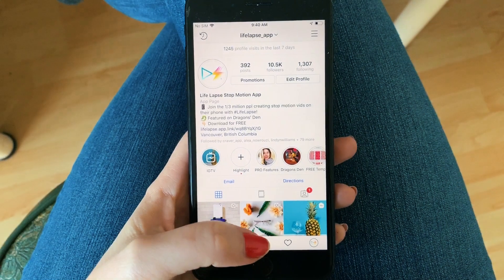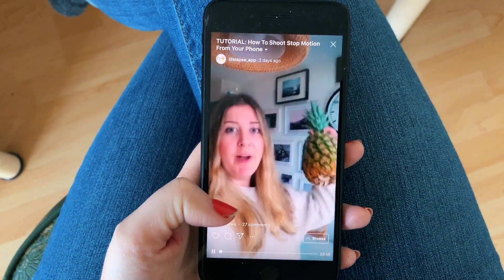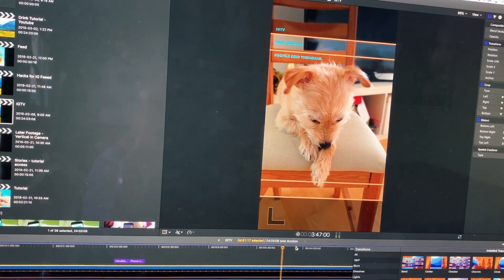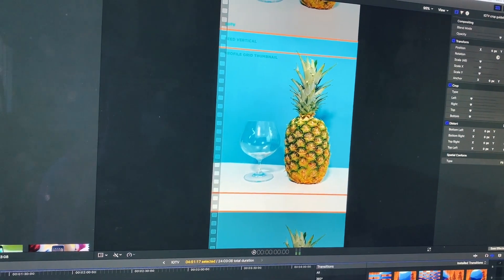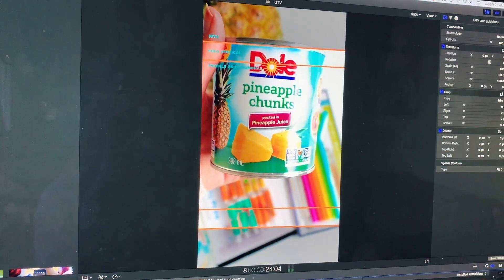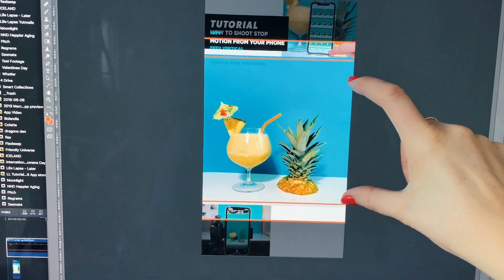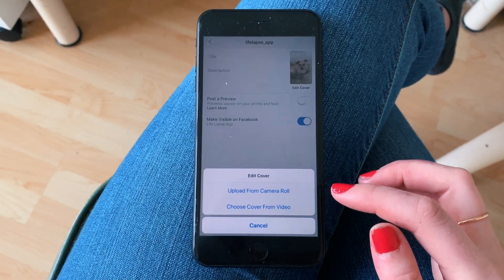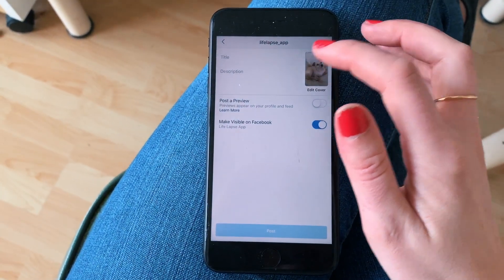How to Edit Videos for IGTV, Feed Post & Cover Image (Crop Guideline)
Last week Instagram released a new feature that allows you to publish a 1-minute preview of your IGTV video straight into your feed. I tested this new feature out on the Life Lapse Instagram page and saw 4x the engagement compared to our other IGTV videos.

I will definitely be using IGTV more because of this! And to streamline the process I created a crop guideline to overlay. I place this as a top layer while I’m editing my videos in Final Cut Pro because you know what? I exported my video MULTIPLE times and uploaded to IGTV, but the clips looked awkward in the 4x5 ratio in the 1-minute preview in the feed. Also, my video thumbnail/ cover photo was all wonky when cropped to 1x1 and ruined my Instagram grid. *GASP*

Publishing your IGTV videos will require strategic planning of shots while you’re editing that first 1 minute of your video. Overlaying the PNG file will allow you to see what the video will look like when the 1-minute preview is posted to the feed, so you don’t have to do what I did and upload 3+ times. Watch the video above to see how I edit with the IGTV crop guideline for my video + cover photo.

Grid Thumbnail (Cover Photo )

In the PNG crop guideline, there is also a “Grid Thumbnail” 1x1 ratio so you can plan your IGTV Cover photo. Just overlay the image in photoshop to help you plan your image. If you don’t upload the cover photo while you are uploading the IGTV, at the moment there is no way to go back and change this. I don’t foresee this coming any time soon either because the video has been on Instagram feeds for years now and you still can’t go back to change your video cover photo once you’ve posted it.

If you don’t upload a custom thumbnail to your IGTV, it will automatically select the first frame in your video